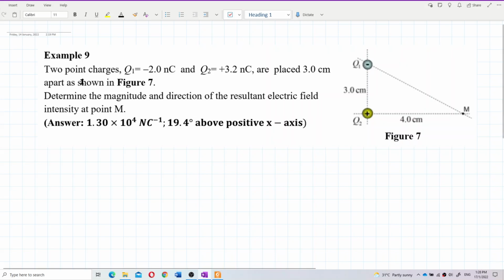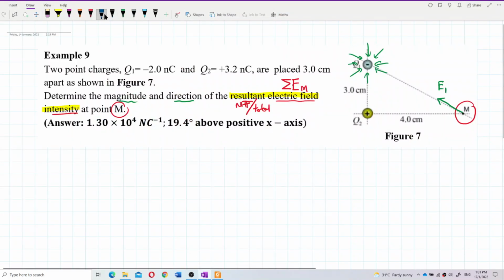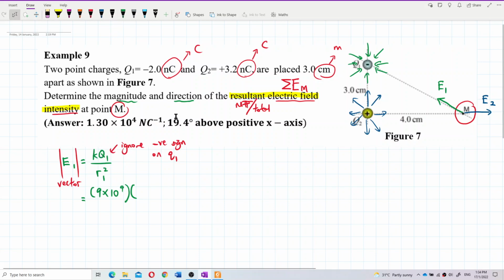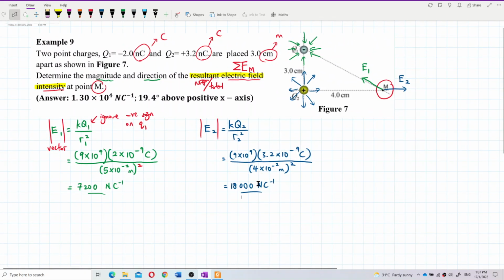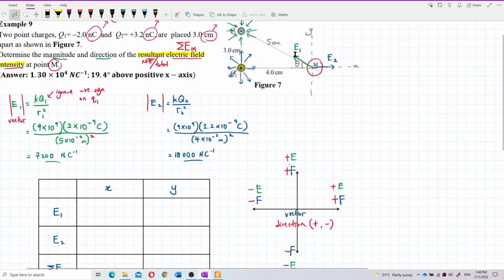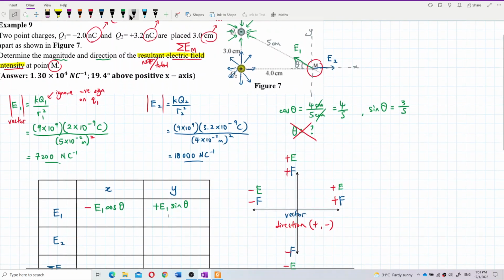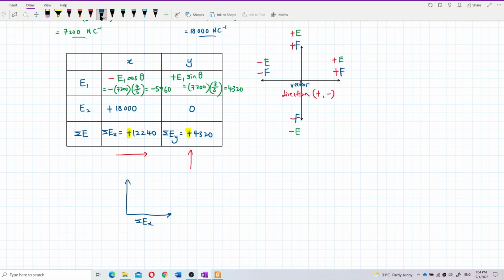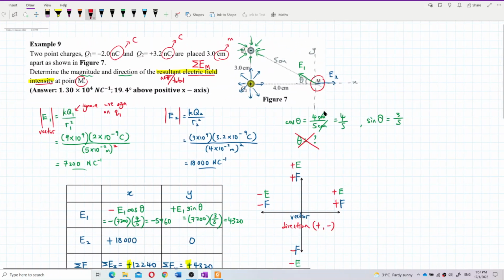Matriculation Physics: Electric Field (Q5)